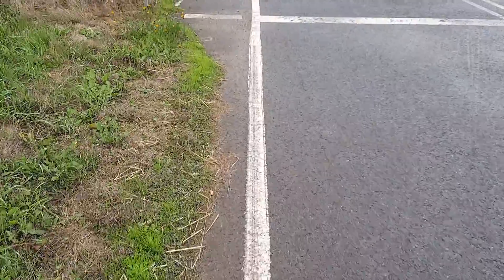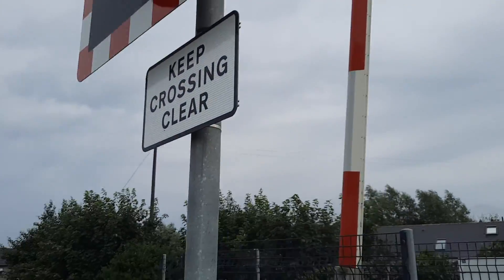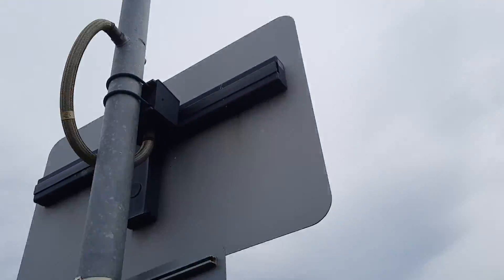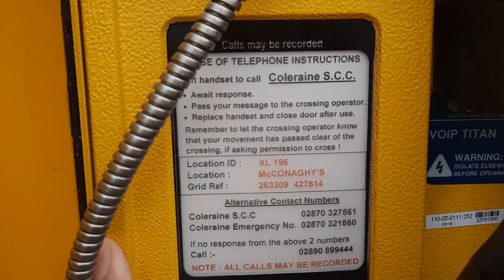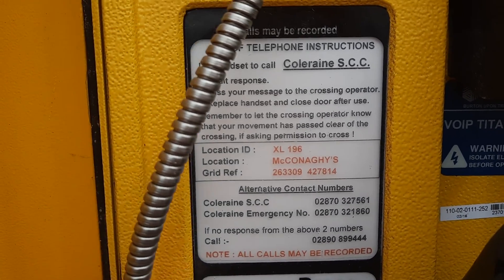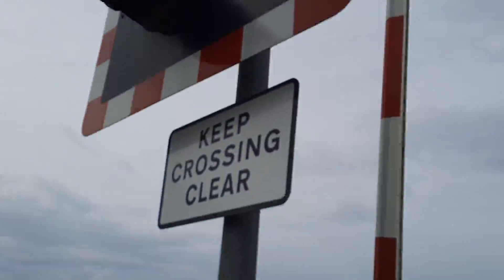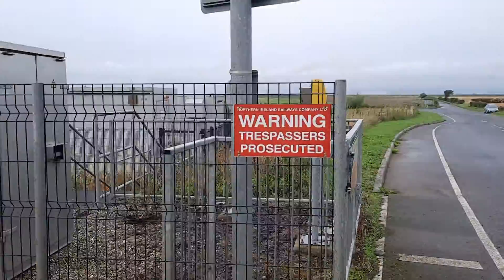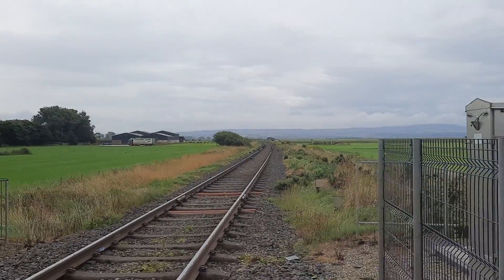Intro to McConaghy's Level Crossing (L'Derry) Saturday 21-08-2021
Intro 3 of 4.